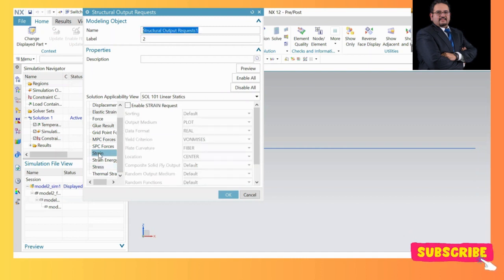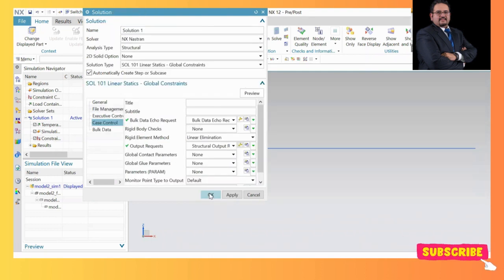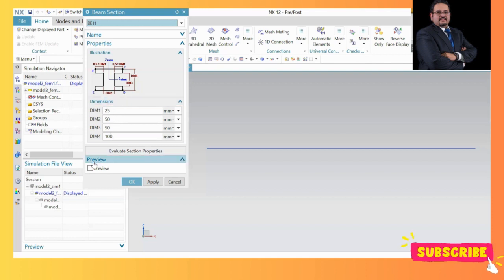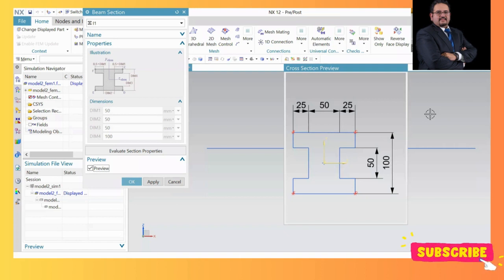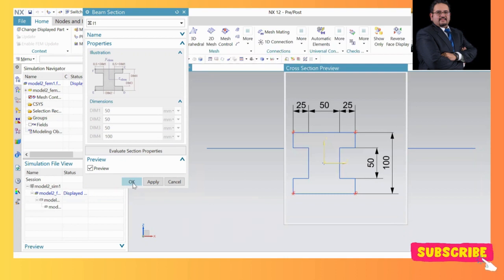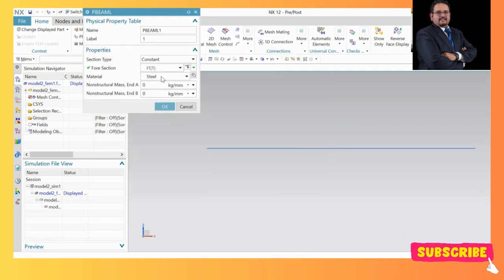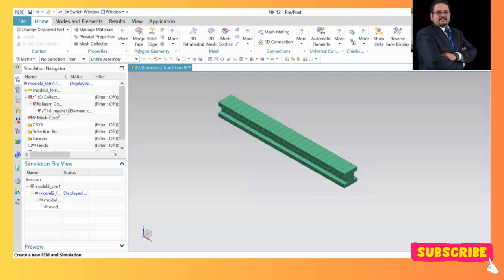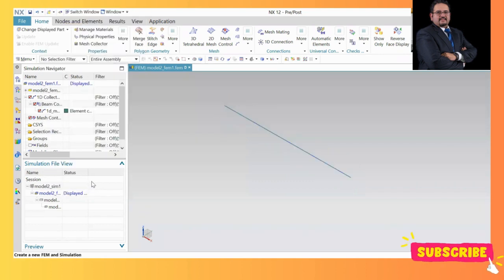HOW TO SOLVE BEAMS USING NX SIEMENS?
Discover the ultimate guide on "HOW TO SOLVE BEAMS USING NX SIEMENS." This video tutorial is specifically designed to help engineering students and professionals master the art of beam analysis using the powerful NX Siemens software. Learn step-by-step procedures, tips, and techniques to efficiently model, analyze, and solve beam problems. Whether you're a beginner or looking to refine your skills, this tutorial covers everything you need to know to confidently tackle beam structures in NX Siemens. Enhance your engineering toolkit and gain practical insights that will be invaluable in your academic and professional projects.

Links